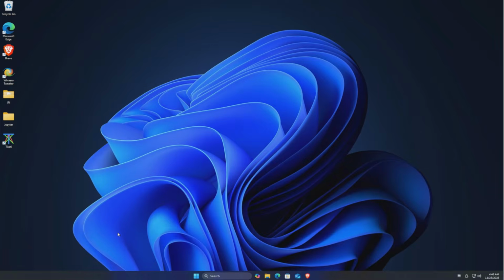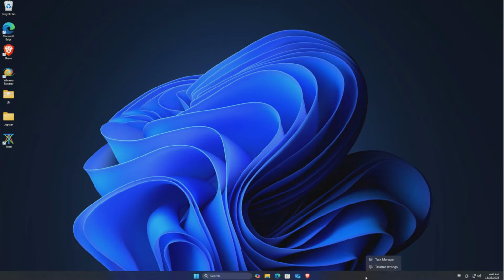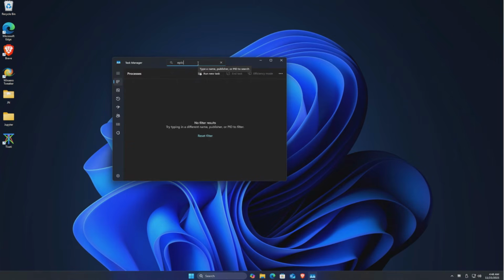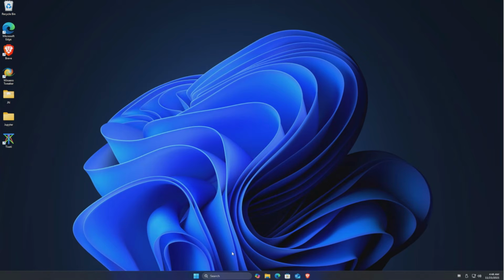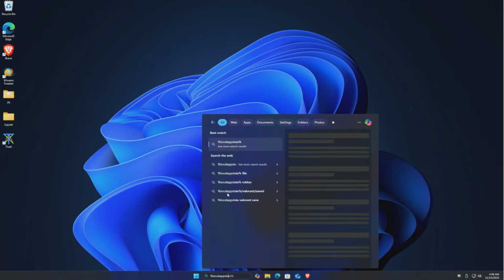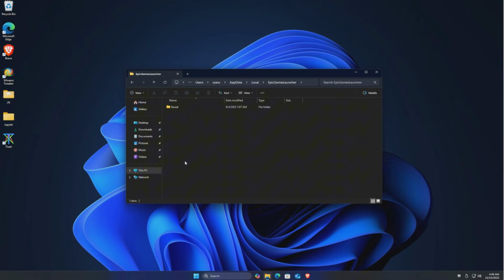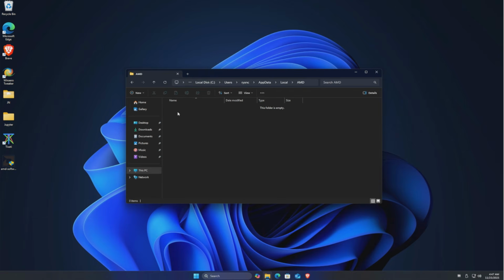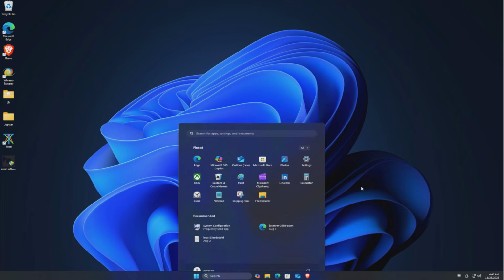How To Fix AMD Radeon Software Not Opening (Easy Guide 2026)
How To Fix AMD Radeon Software Not Opening

In this video, I will show you how to fix AMD Radeon Software not opening on Windows 11, a common issue caused by outdated drivers, corrupted installation files, GPU service failures, or conflicts with Windows updates. I’ll walk you through the most reliable methods to restore the app, including performing a clean AMD driver reinstall, repairing Radeon using AMD Cleanup Utility, restarting essential GPU services, resetting Windows graphics components, and syncing the correct driver version with your GPU model. This guide is perfect for users experiencing crashes, the Radeon window not loading, or the software closing instantly with no error. Follow each step to get your AMD control panel fully functioning again.

00:00 Introduction
00:10 Fix AMD Radeon Software Not Opening